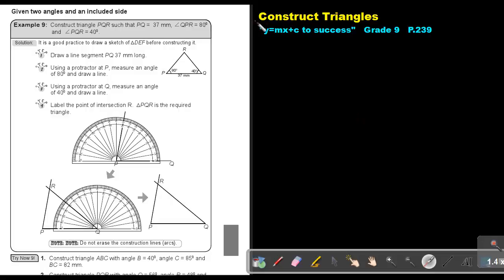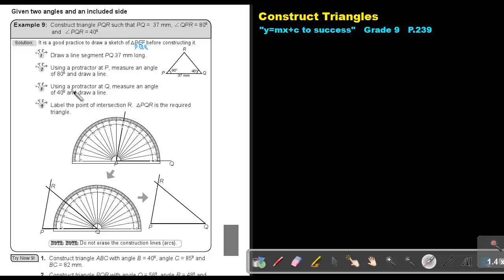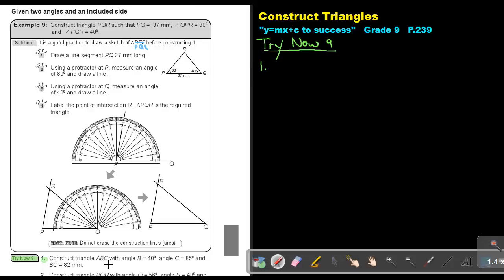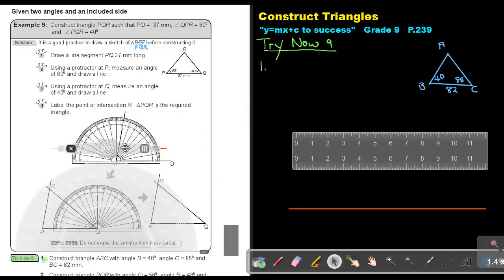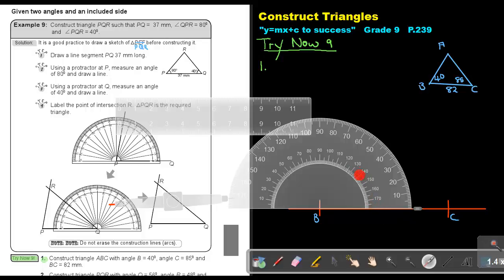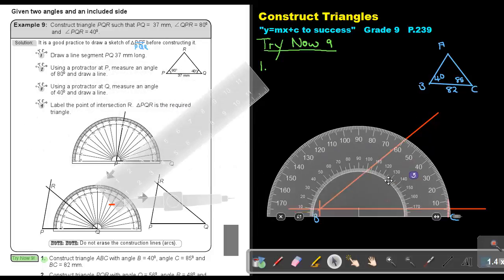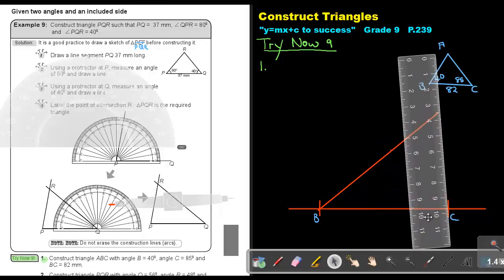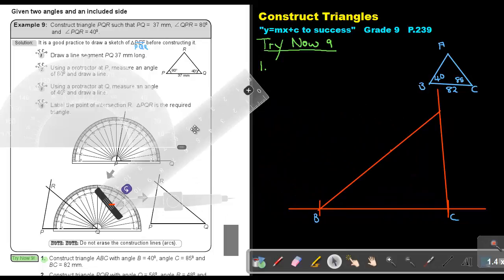8.9 Construct Triangles - Chapter 8 - part 9.mp4